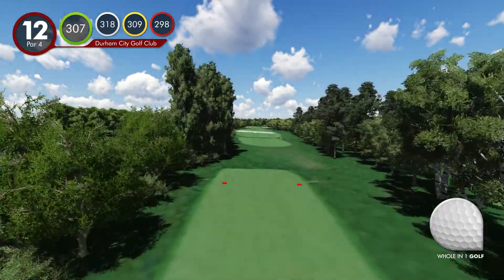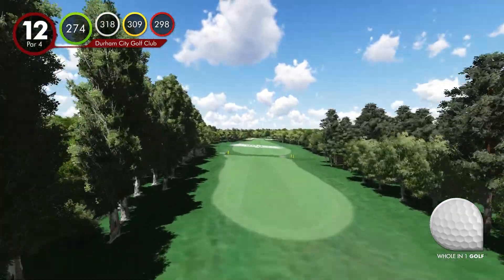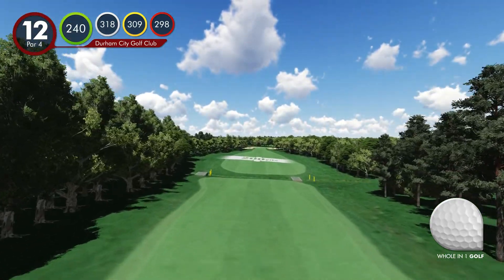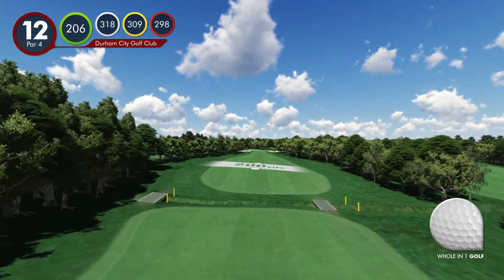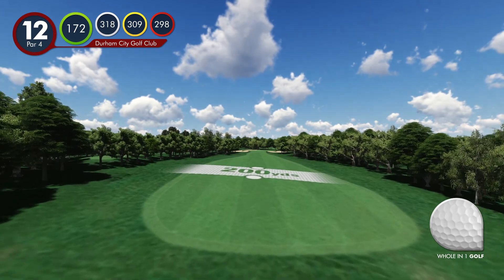Durham city new hole 12